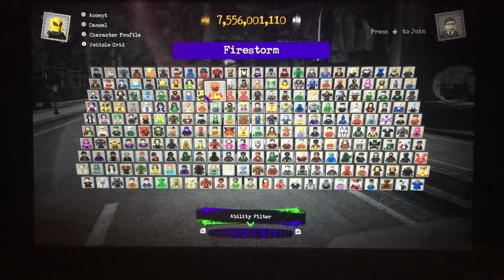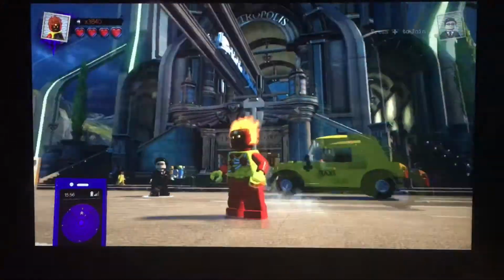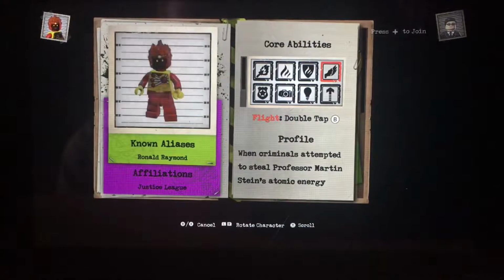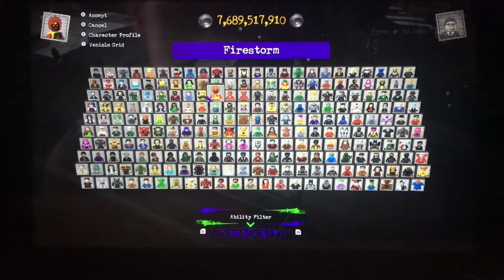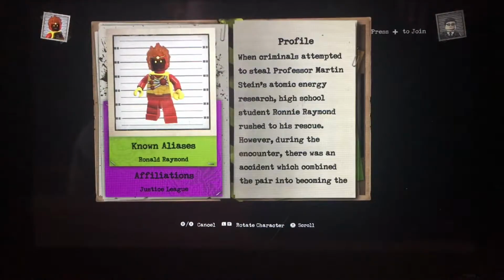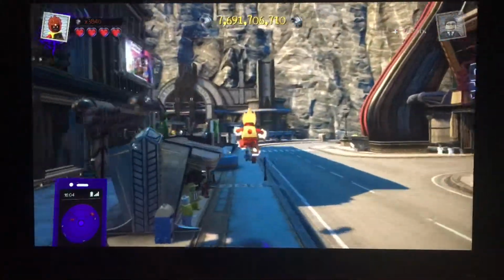Lego DC Super Villains - Firestorm Free Roam and Commentary